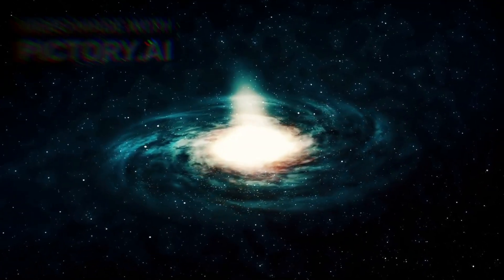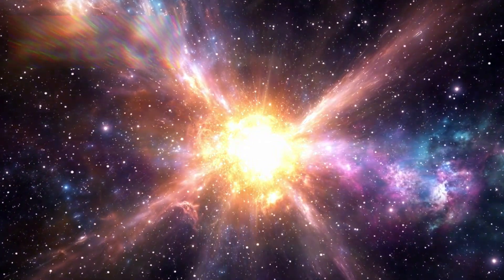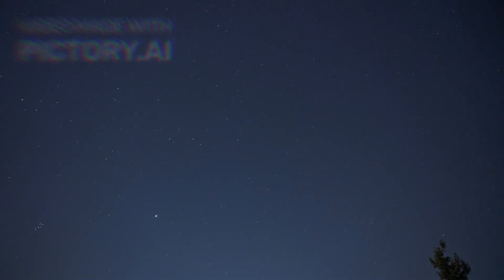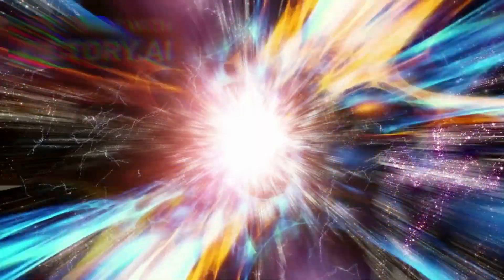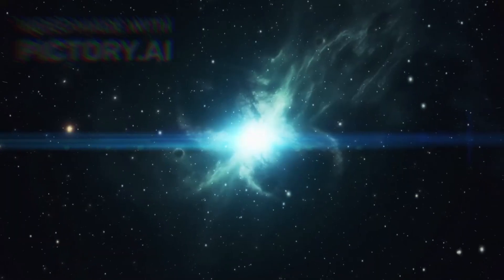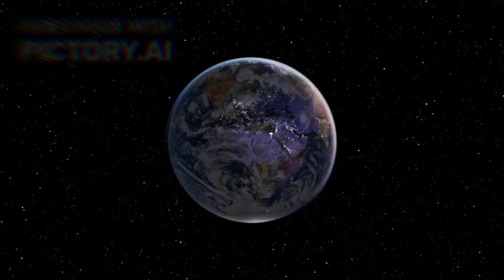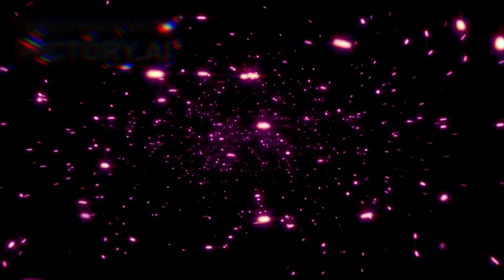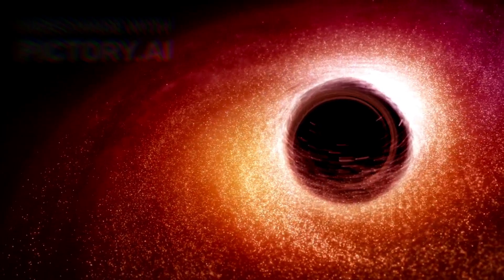The Universe's Largest Supernova Explosion Is Occurring in 2025